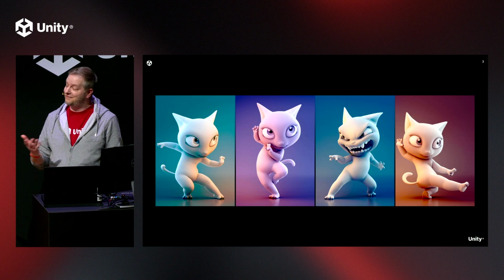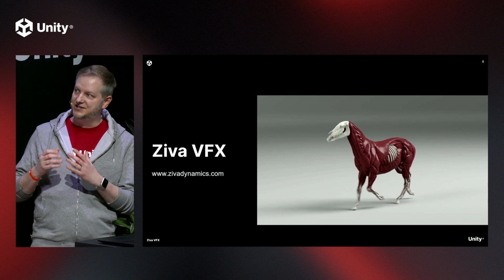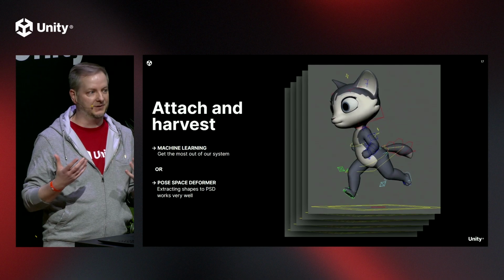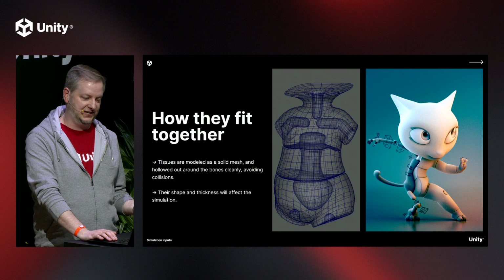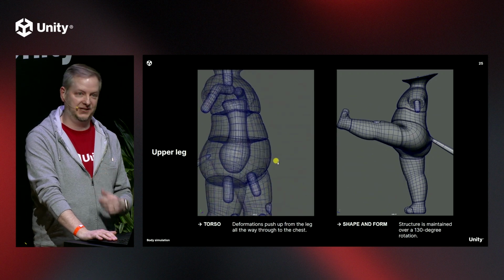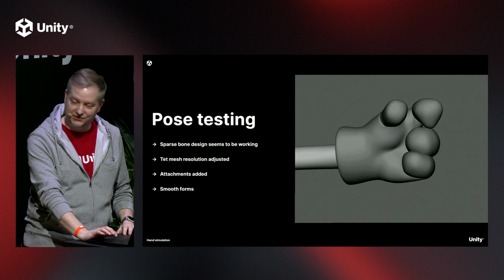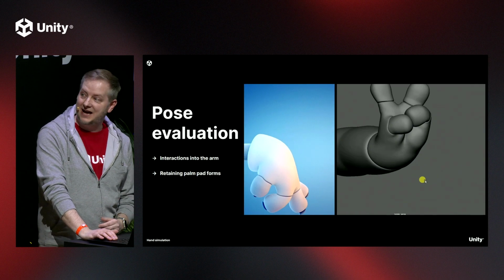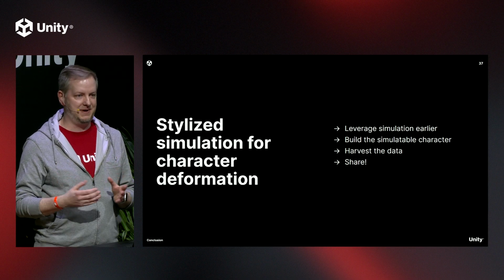Simulating film-quality characters in games I Unity at GDC 2023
This session features ZivaVFX as it is used to generate corrective shapes for feature animation style character deformations. Join us and learn best practices and workflows for simulating stylized characters for games and film using Ziva technologies.

Speaker:
Brian Anderson, Senior Solutions Engineer